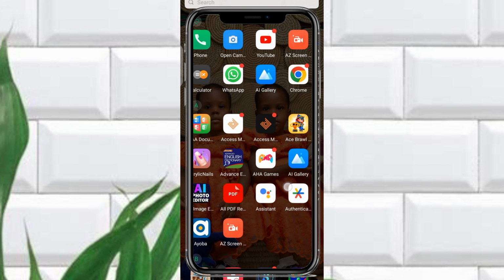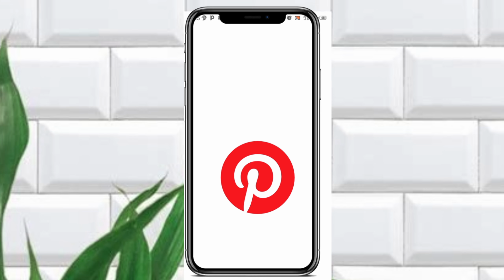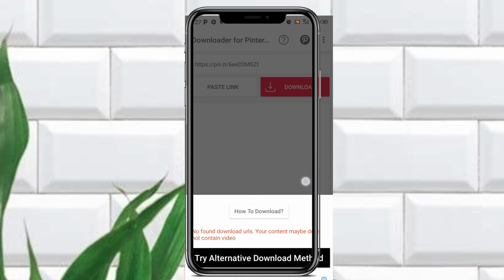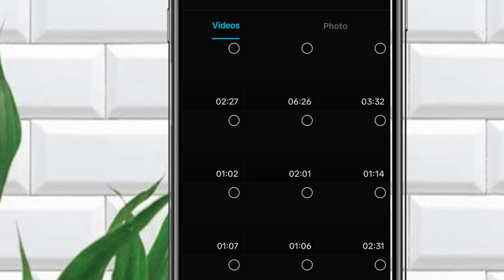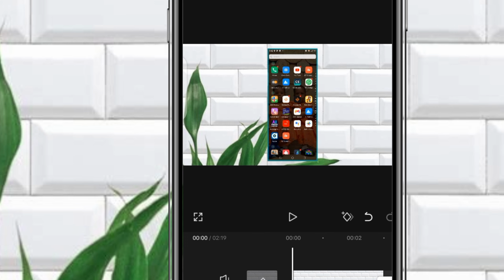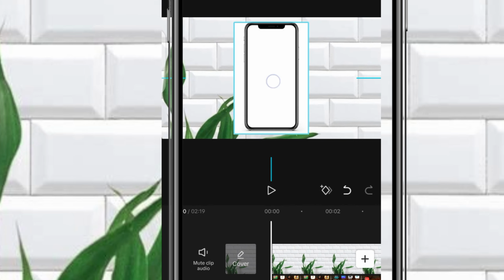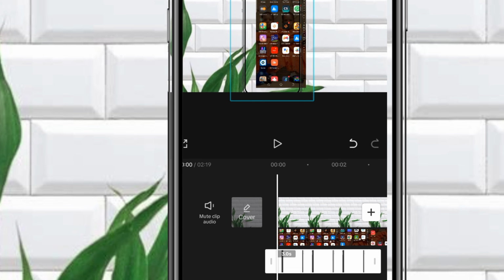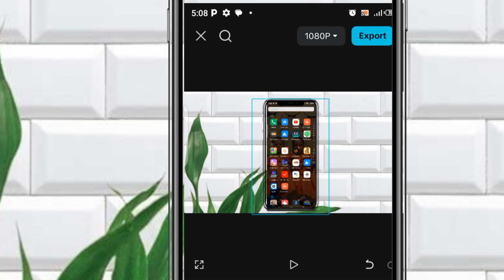How to attach phone frames to youtube videos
In This video i will be teaching you how to attach your phone frames to your videos ,when teaching youtube tutotrials